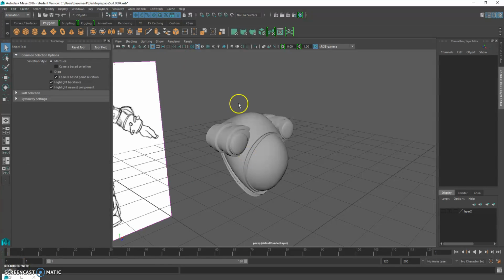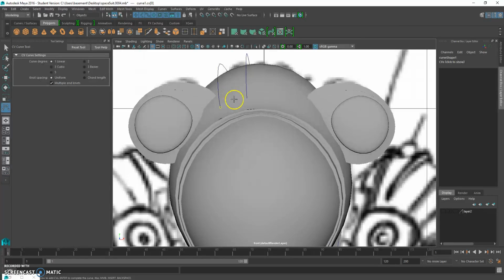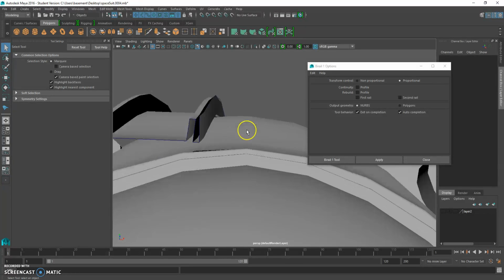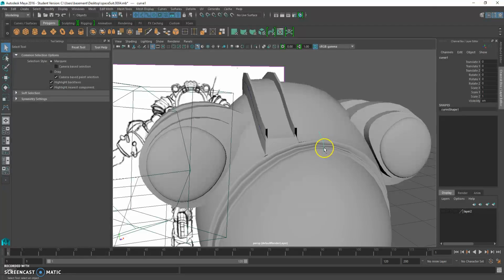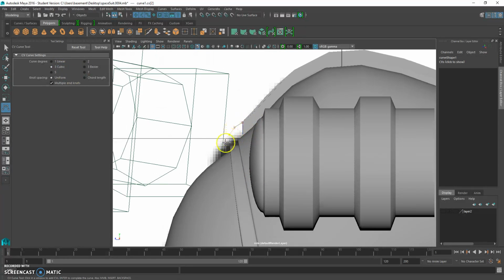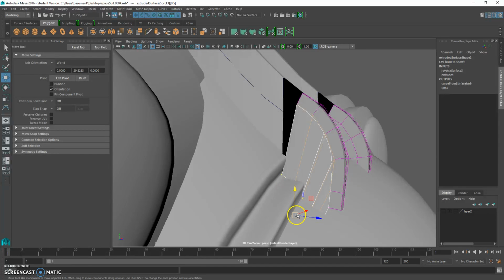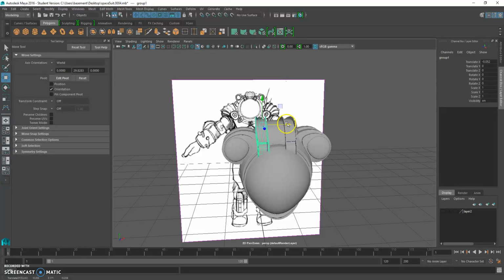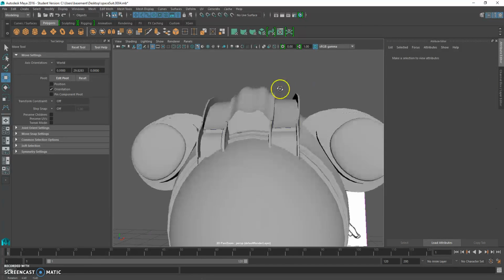Part 5: Making a space helmet in Maya 2016 using NURBS surfaces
Building the top middle detail of the helmet (this video uses the duplicate surface tool and the biral tool)